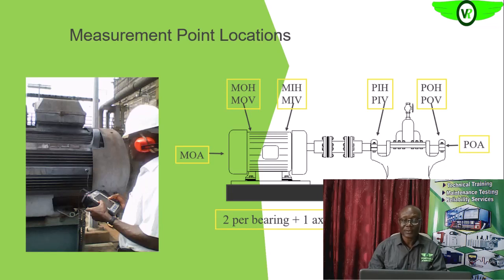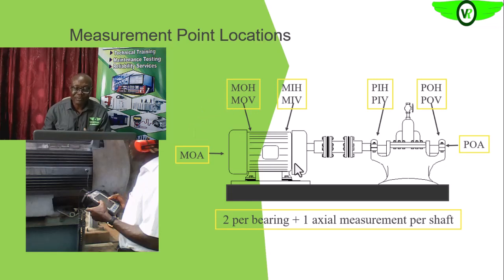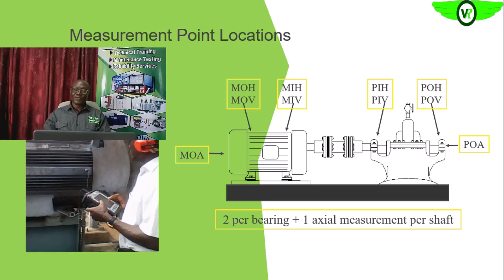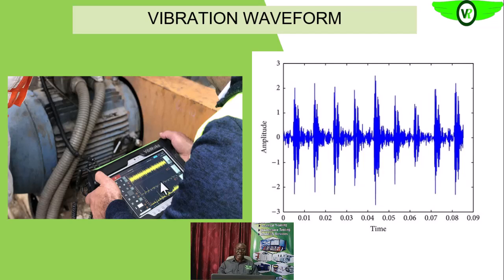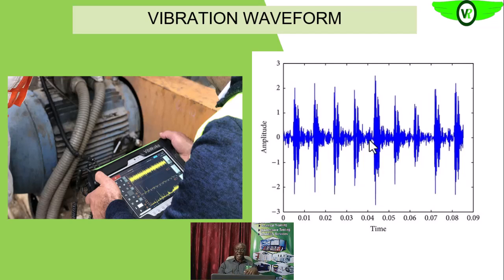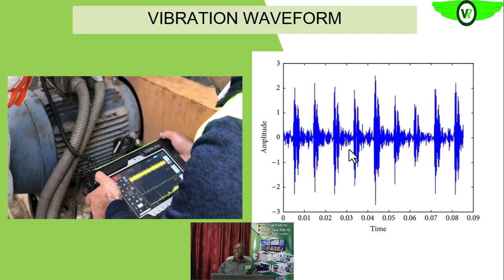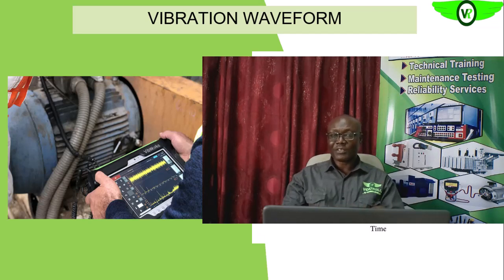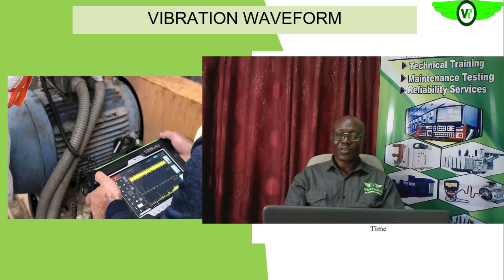ELECTRIC MOTOR VIBRATION MEASUREMENT AND ANALYSIS_Part1